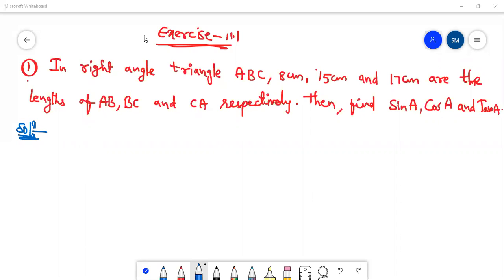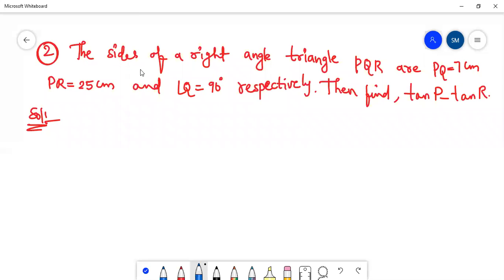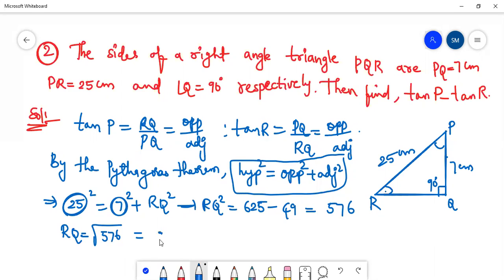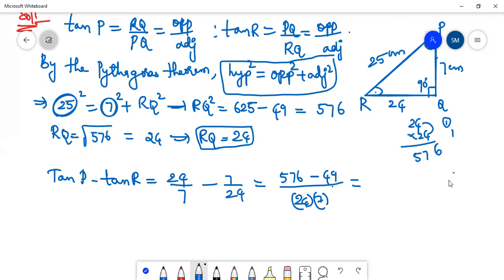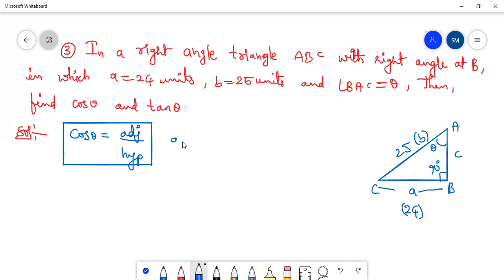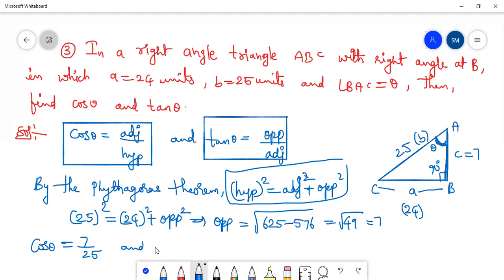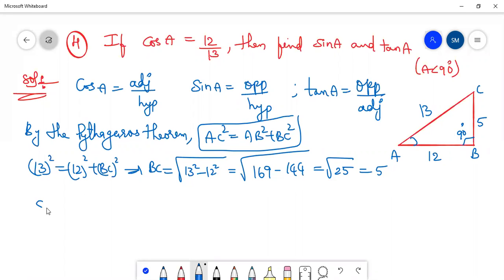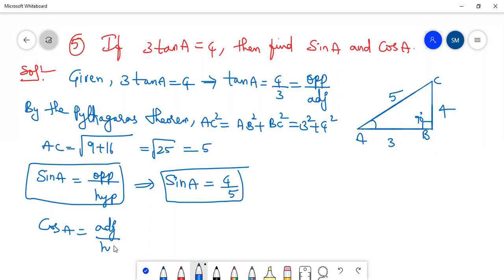10th class Mathematics - Trigonometry Chapter - Exercise (11.1), Problems - 1,2,3,4 and 5 - Solution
10th class Mathematics - Trigonometry Chapter - Exercise (11.1), Problems - 1,2,3,4 and 5 - Solution